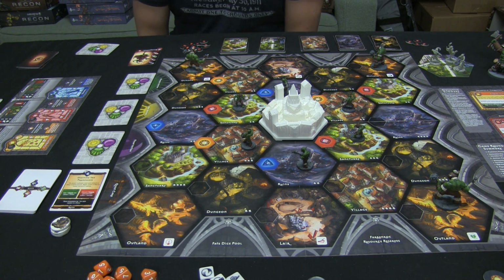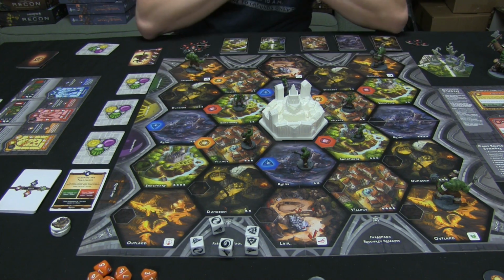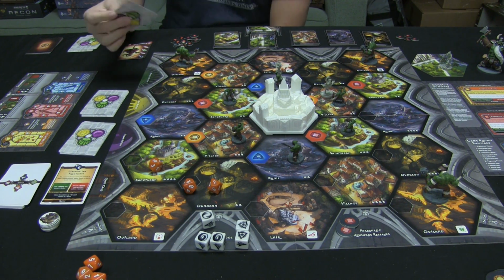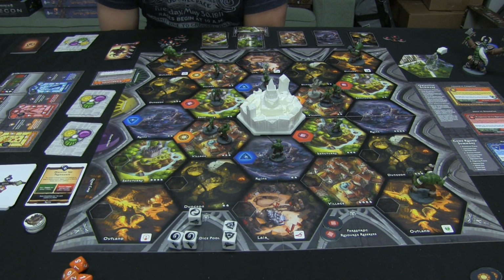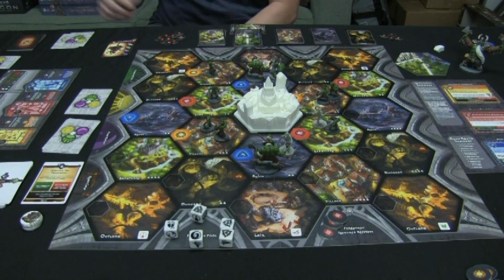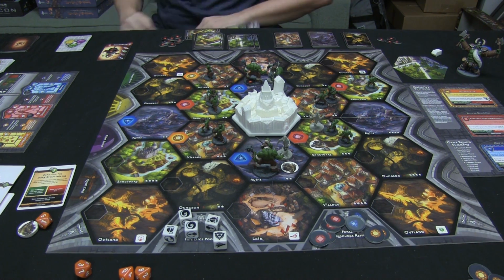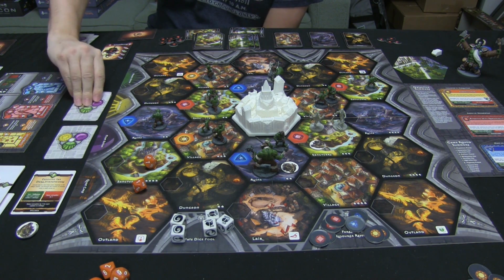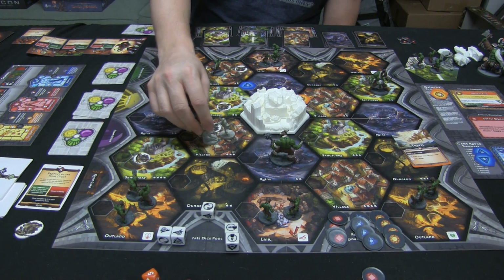Myth Dark Frontier: Sneak Peek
Check out this exclusive sneak peek of MegaCon Games latest board game set in the world of Myth.

Myth: Dark Frontier